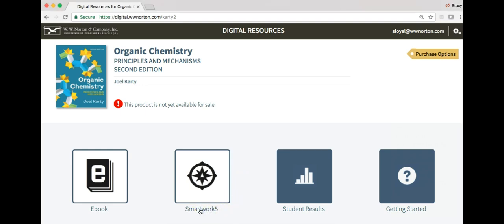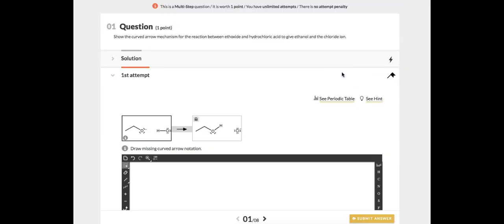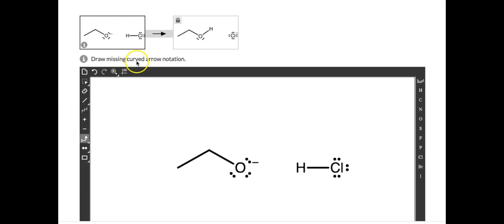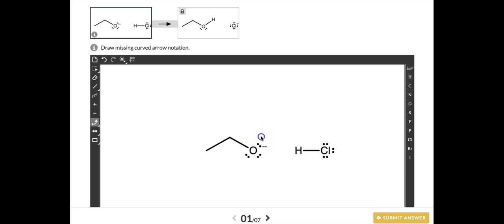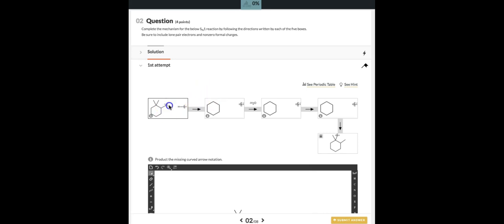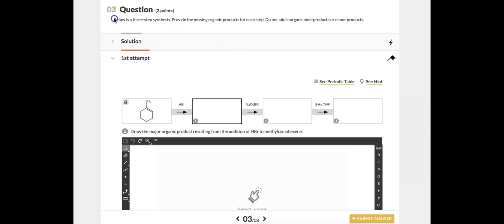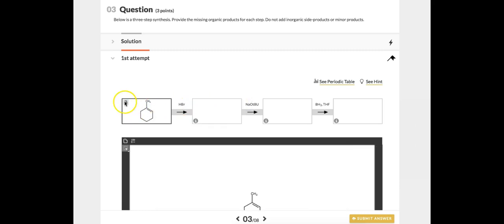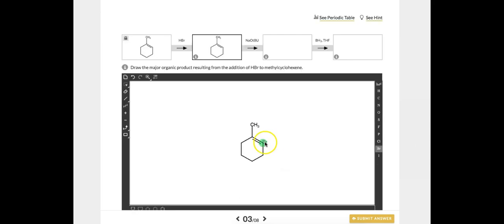Karty Multistep Tool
The Smartwork5 Multistep tool for Joel Karty's Organic Chemistry: Principles and Mechanisms.